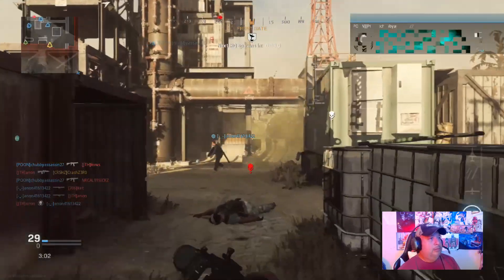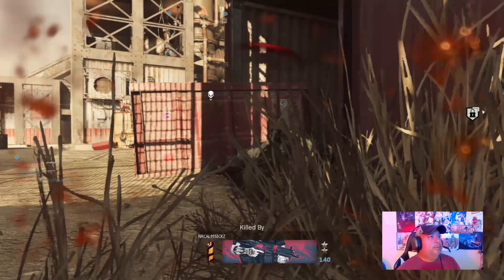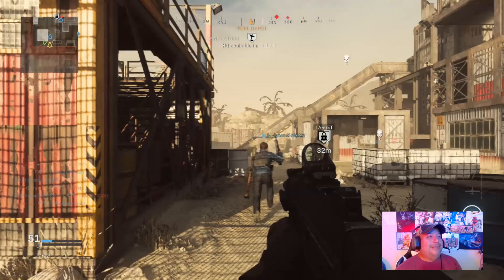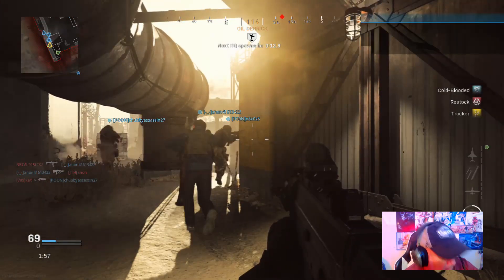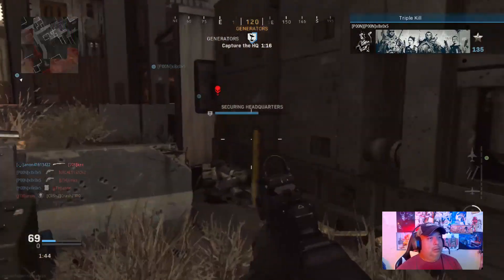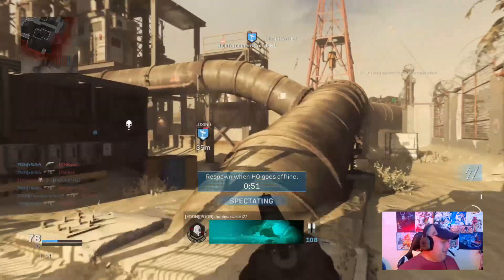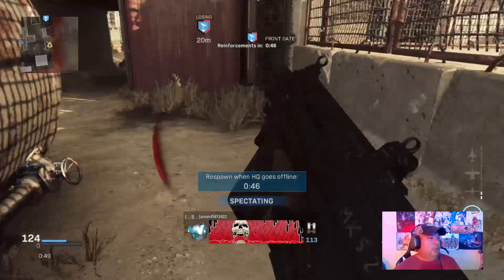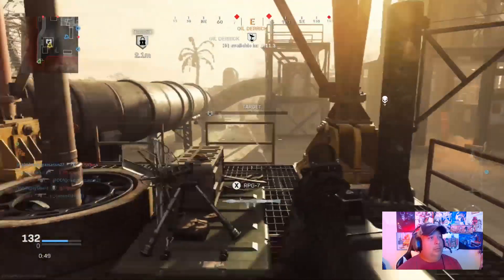How to Stop Hackers on Modern Warfare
There have been so many Hackers on Modern Warfare lately, so I thought I would make this video to help many of you out. I totally feel your pain in regards to these hackers on Modern Warfare.

Send us Fan Mail/Fan Art

Roy Ruiz
2063 Rancho Valley Drive